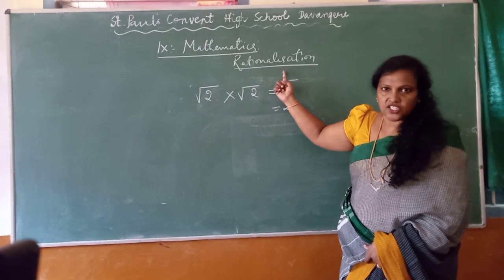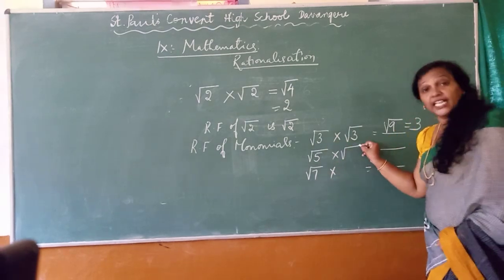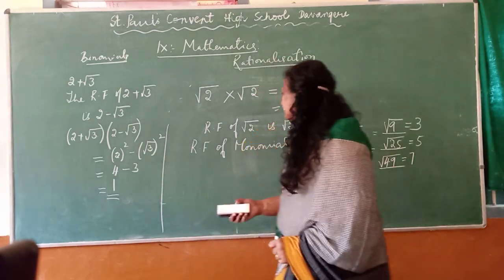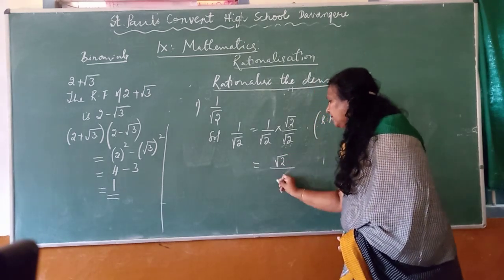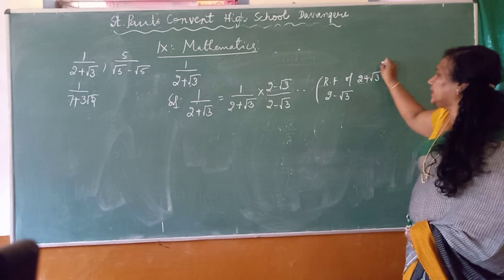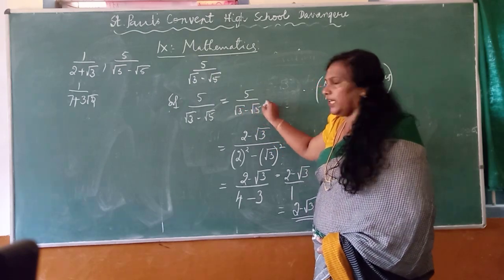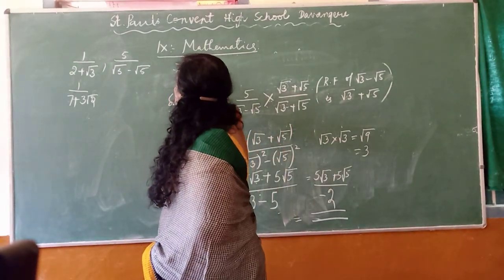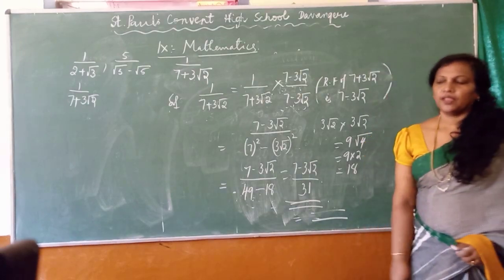Number system part 6